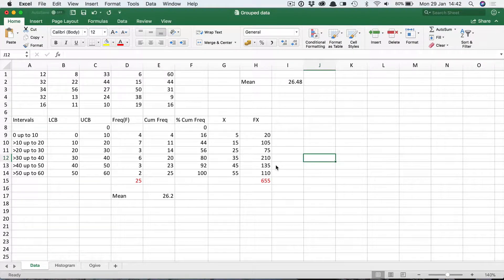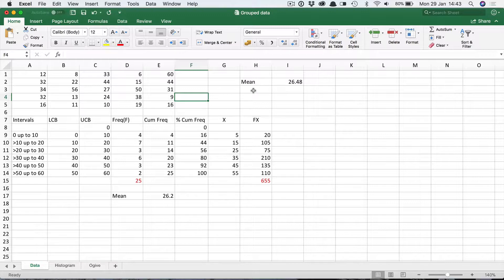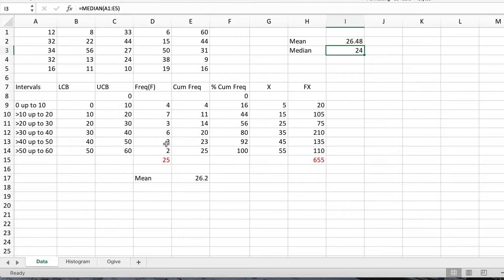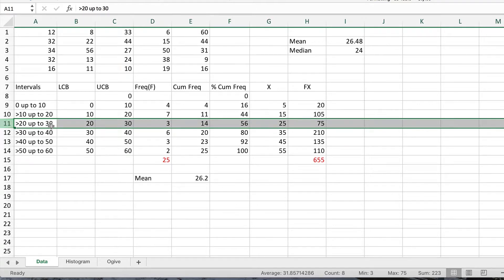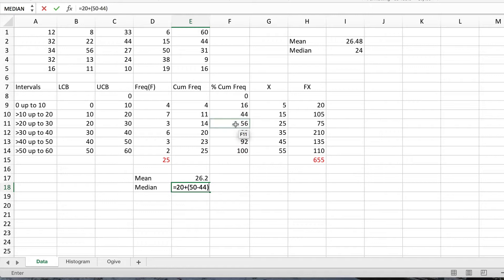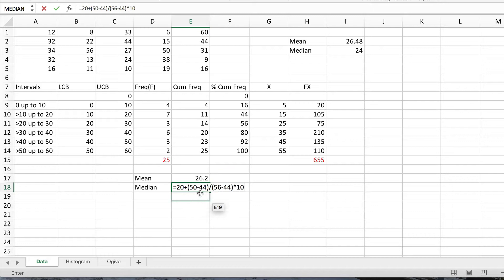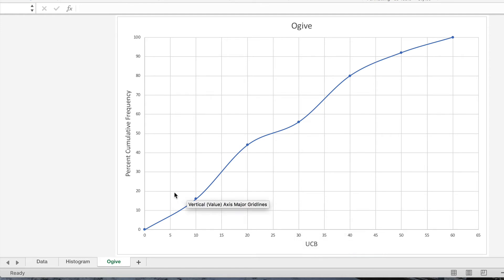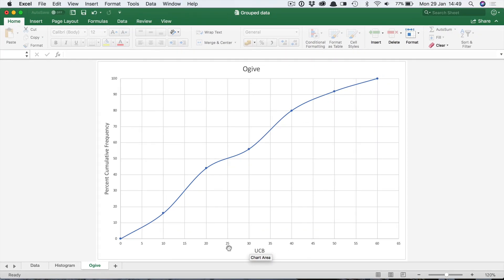Finding the Median with Excel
Shows how to calculate the median value of a dataset: both the median of raw, ungrouped data and the median of grouped data